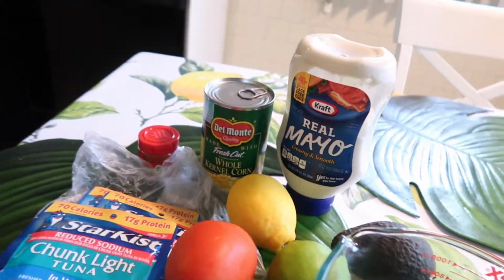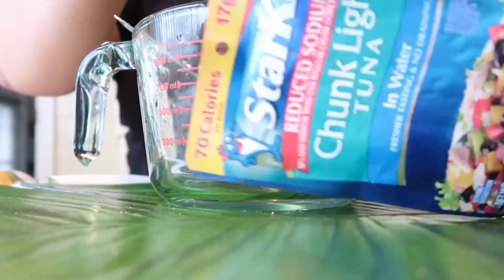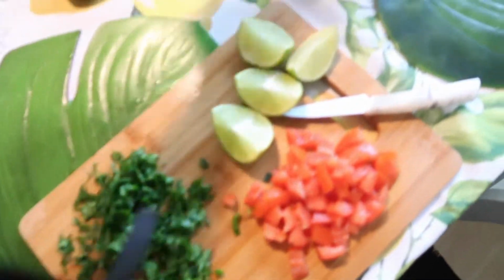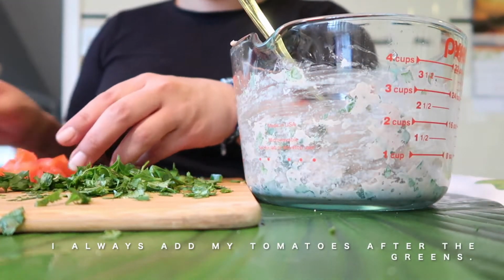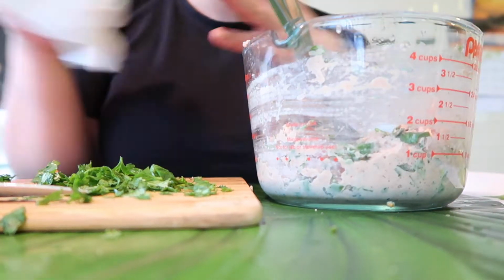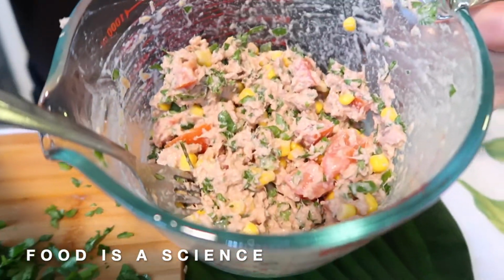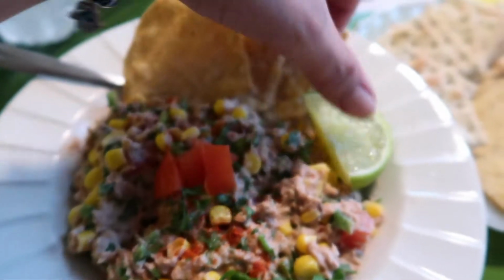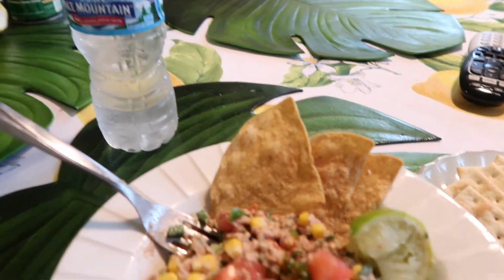WHAT I EAT IN A DAY TO LOSE WEIGHT | SEAFOOD EDITION 🦞🔥🦐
In this video I show you what I eat in a day to lose weight. I usually do Fasting once a week. Today is an all Seafood day. This is one of the recipes I make for my first meals, its Spicy Tuna!!🔥 Usually I put Avocado instead of corn but it is super fire like this too. 🤤 🥑

🌶Cayenne pepper and lots of chilis speed up Metabolism for Maximum Fat Burners. 🔥

Don't forget to fill up on vegetables. I have so much Broccoli in my seafood boil, foil pack lol
These packs are my absolute favorite to make on the grill!! Everything I made today was super easy and fast.

what I eat in a day to lose weight // summer recipes // what I eat in the summer to lose weight // fat loss diet recipes // spicy tuna recipe // seafood boil foil pack // seafood on the grill //